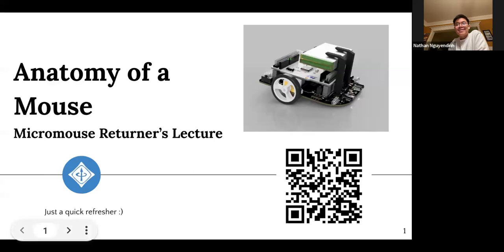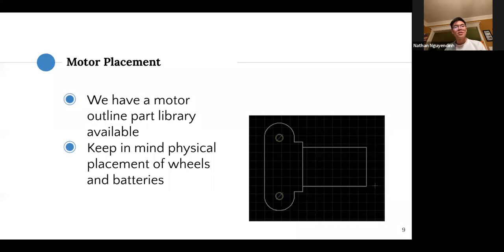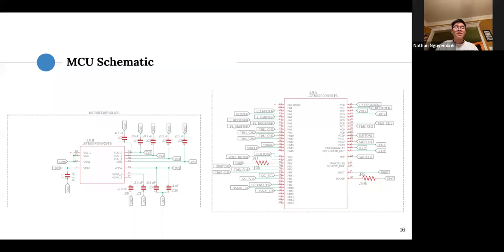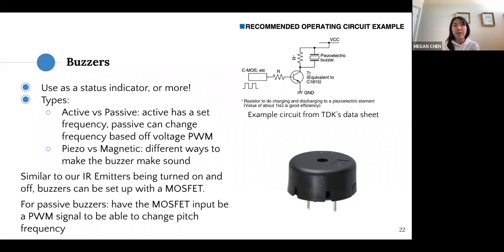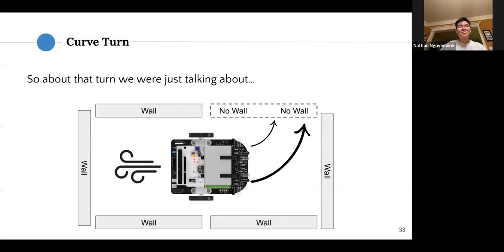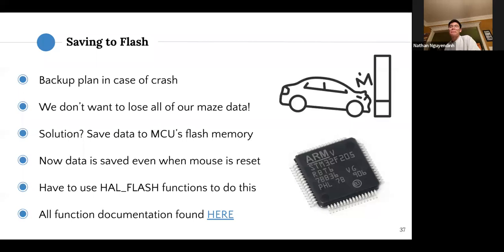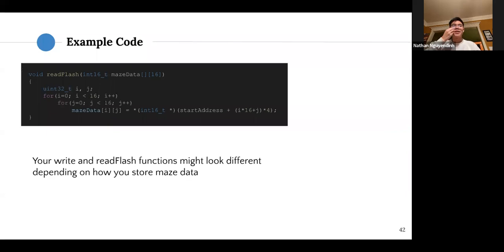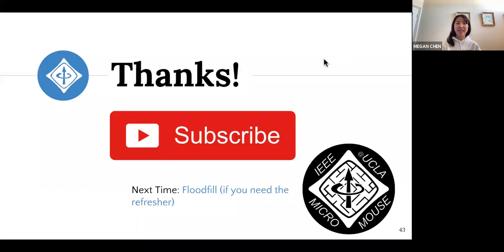Micromouse 2022 Returner's Lecture: Anatomy of a Micromouse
Micromouse at UCLA Returner's Lecture: Overview of Micromouse Design Minimums, Customization, Advanced Topics Lecture (Diagonal IRs, Curve Turns, Saving to STM32 Flash)